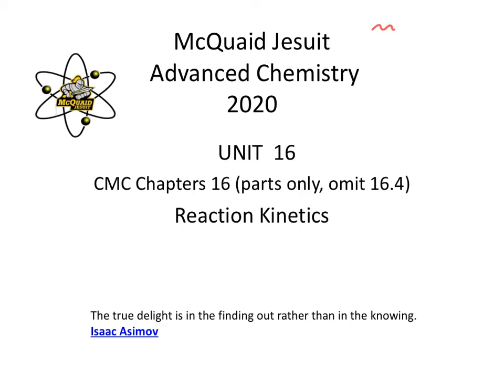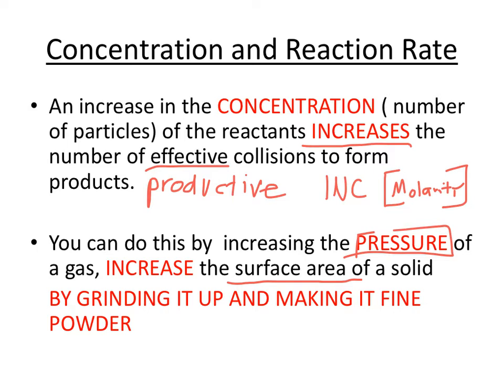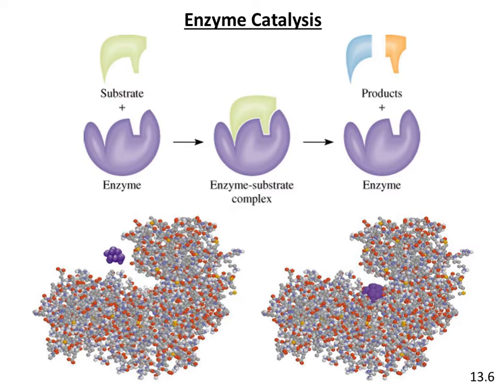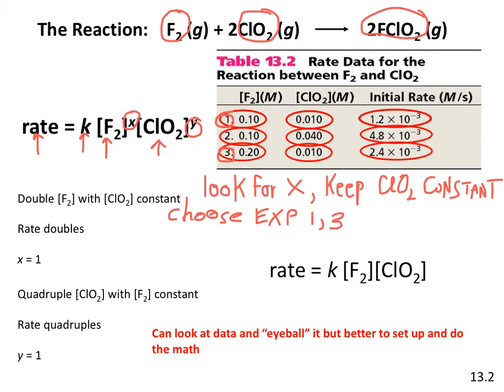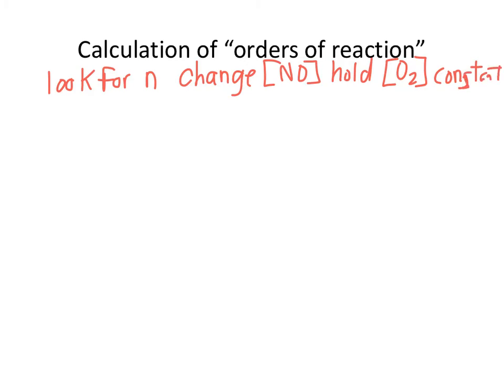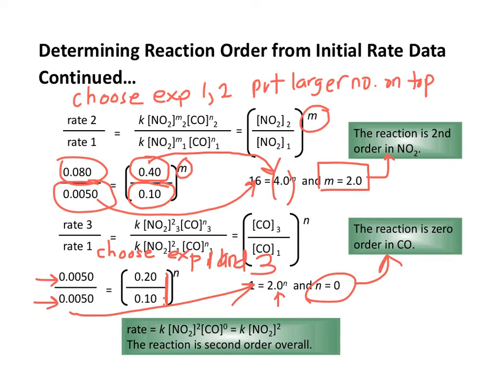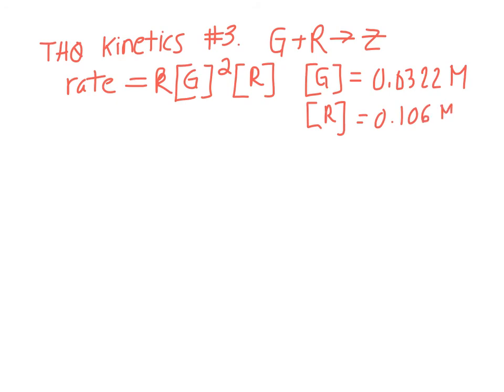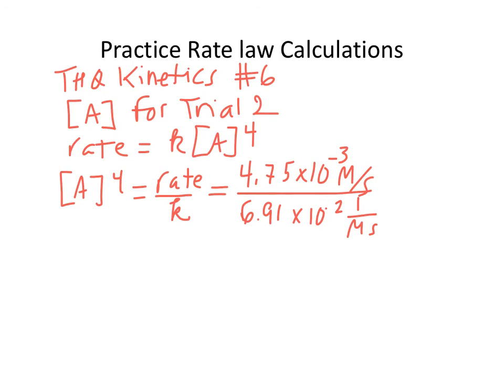Adv Chem Unit 16 LDL Kinetics